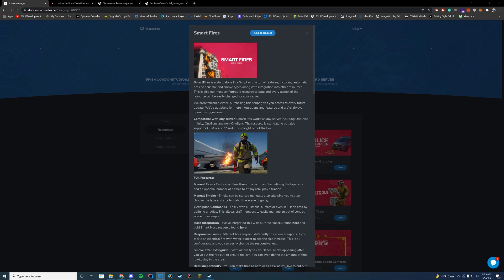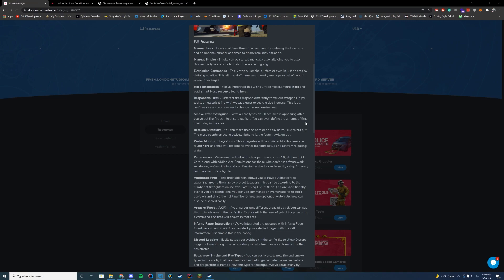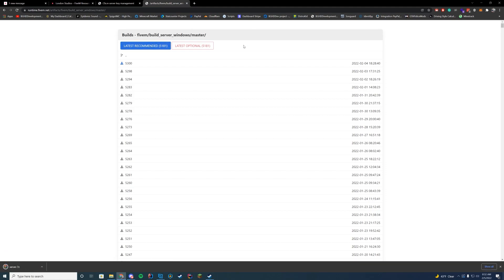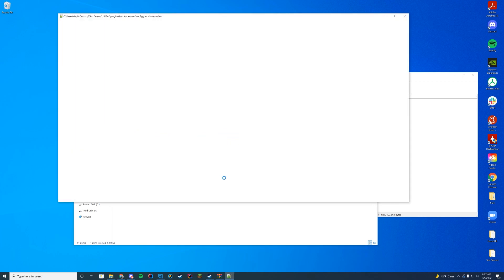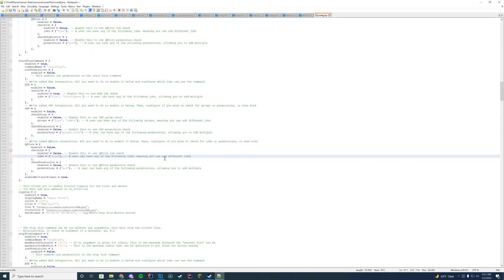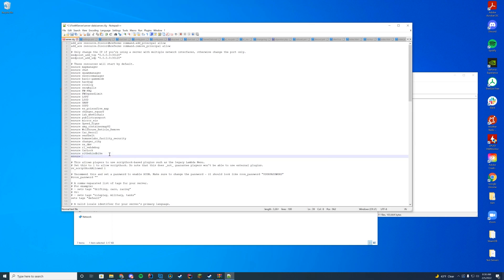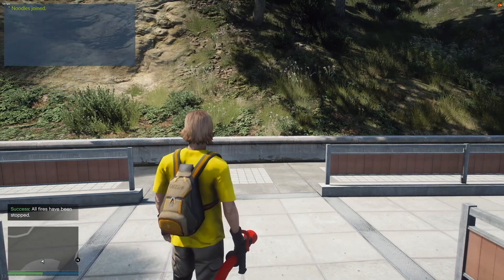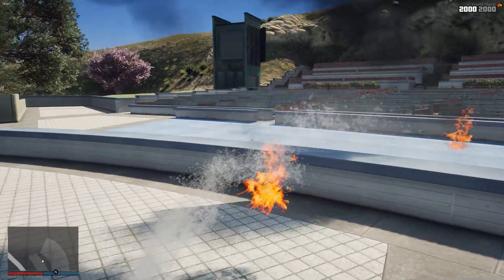SmartFires (Paid) - FiveM Resource Install/Overview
Computer Specs:
Processor: Intel Core i9-11900K
Graphics: RTX 3090 Founders Edition
Ram: 64GB DDR4 3200MHz
Storage: 1x 2TB M.2 SSD & 4 x 1TB SSD
Motherboard: ASUS ROG Maximus XIII Hero (Wi-Fi)
Power Supply: Thermaltake Toughpower Grand RGB 1200W
Case: AI Crystal XL RGB V3 Full Tower

Other Specs:
Mic: Shure SM7B Cardioid Dynamic Microphone
Mixer: GoXLR
Editing Software: Adobe Premiere Pro
Thumbnail Software: Adobe Photoshop
Coding Program: IntelliJ Ultimate Edition
Keyboard: Razer Blackwidow V3 - Yellow Switches
Mouse: Razer Basilisk v2 Wired Gaming Mouse
Mouse Pad: Razer 3XL Desk/Mouse Pad
Monitors: 2x Acer Predator XB273K Gpbmiipprzx 27" UHD (4K)